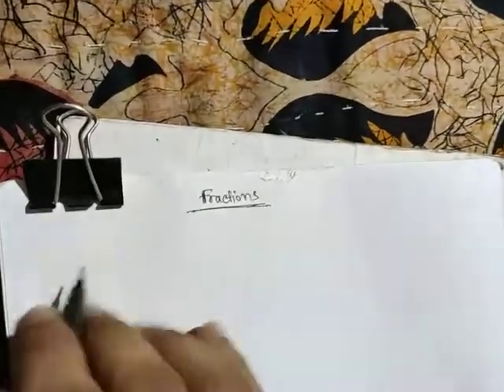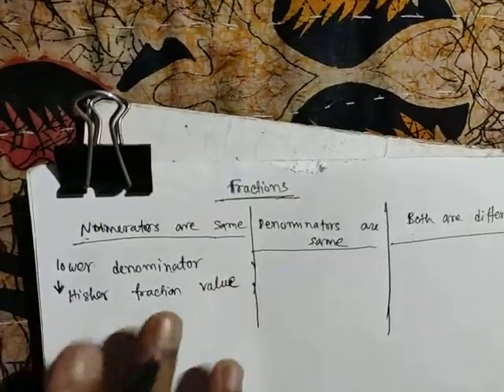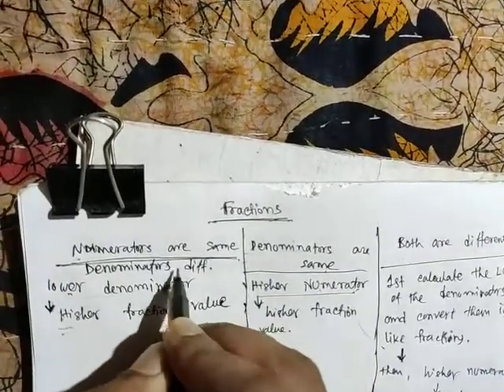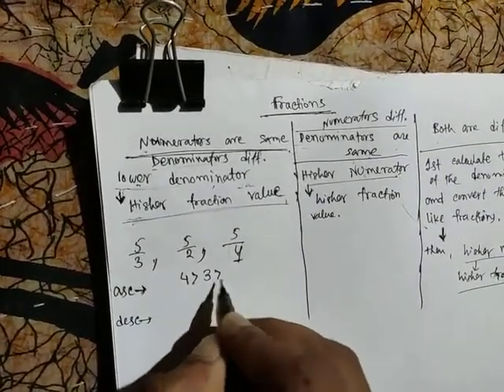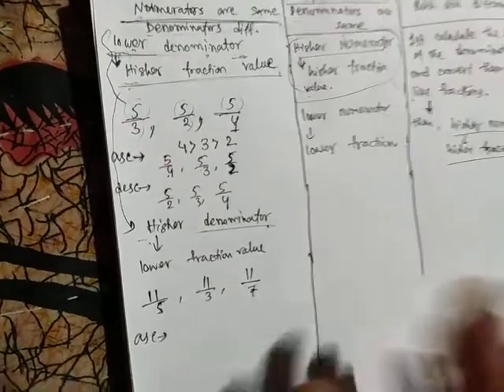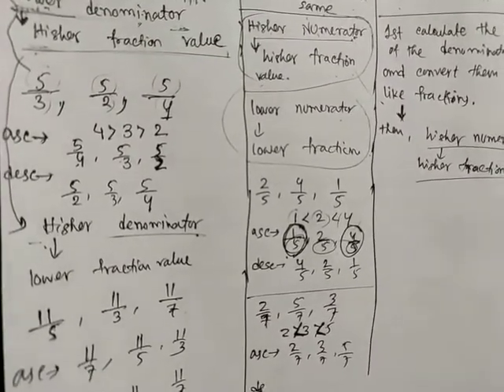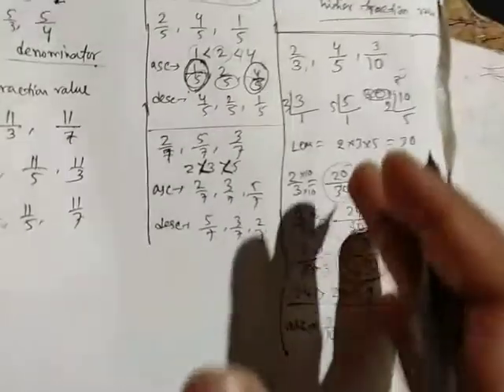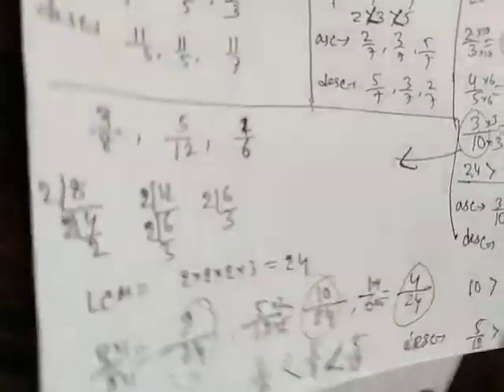Fractions class 5 Ex. 7B (3)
Arrange the fractions in ascending and descending order